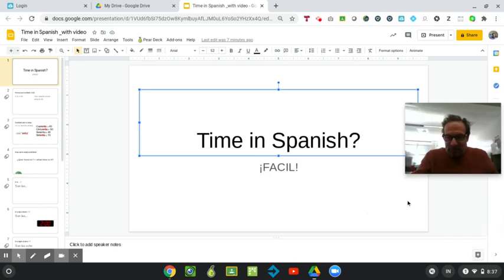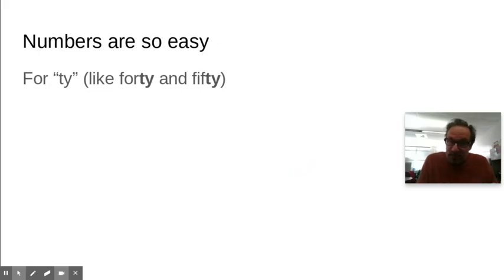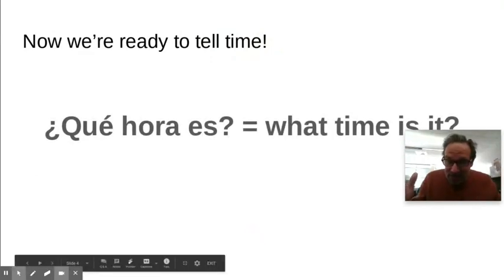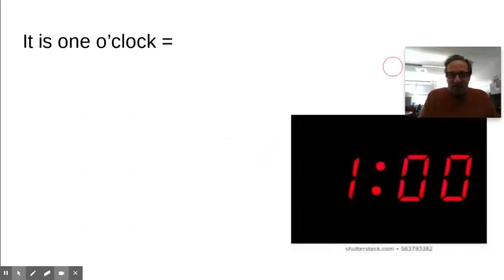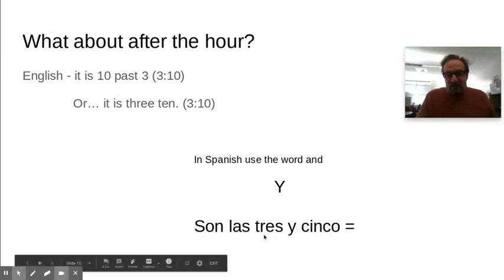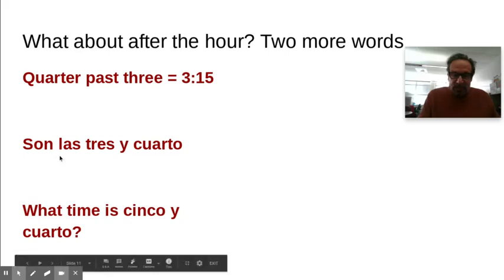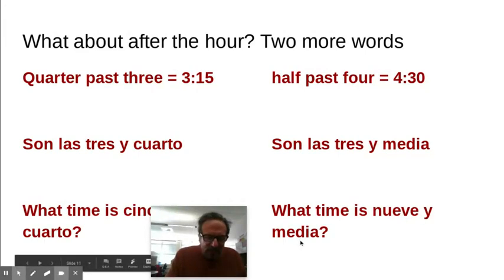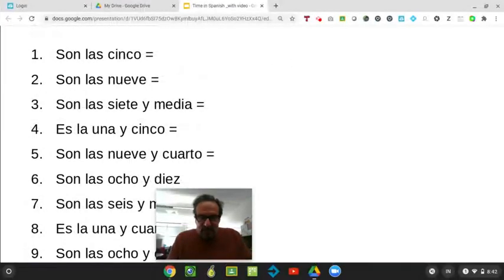telling time presentation